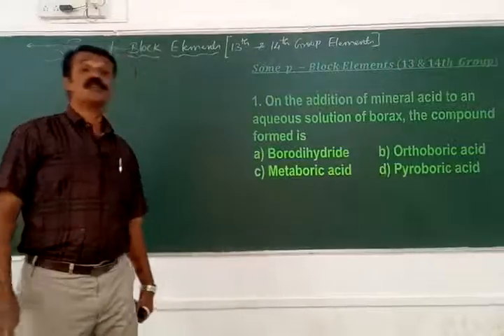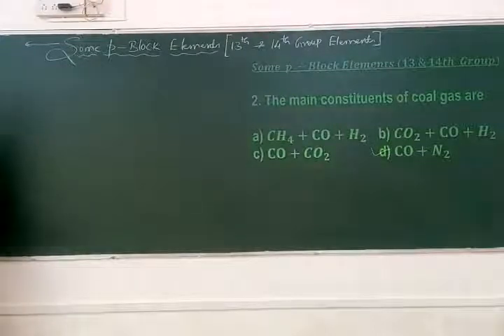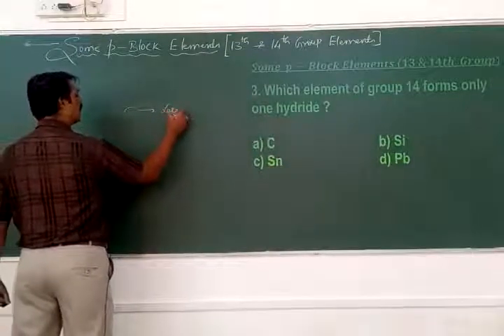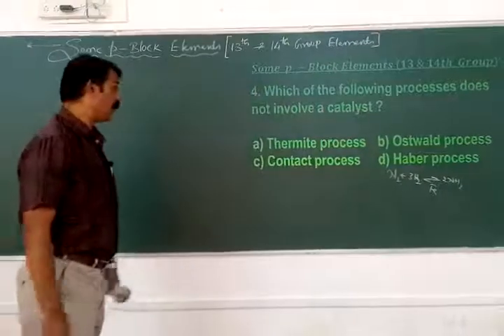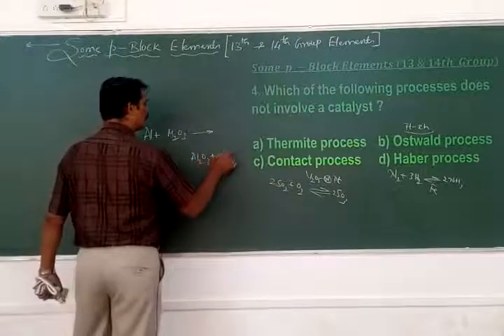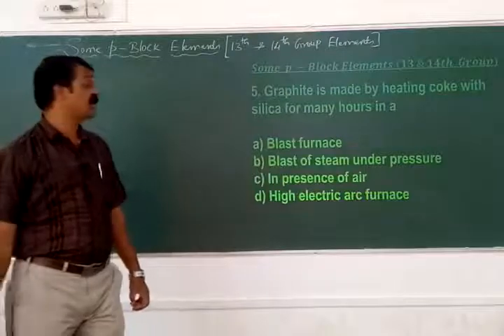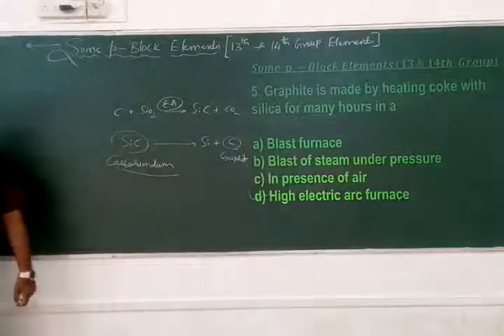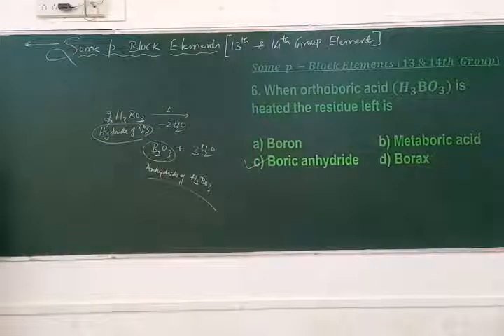NEET CHE Some P block elements